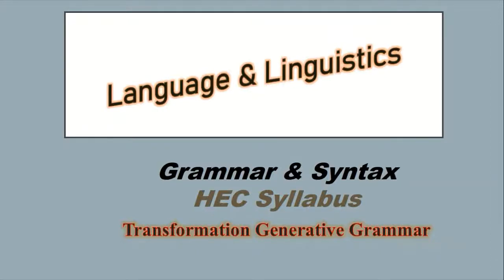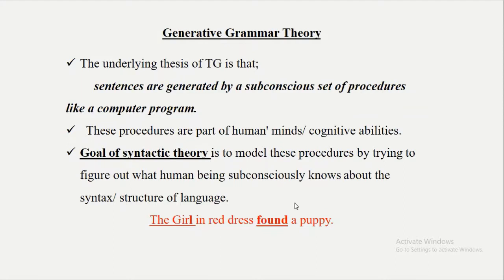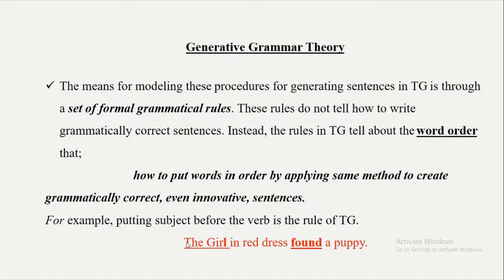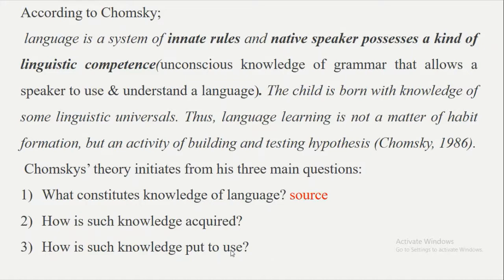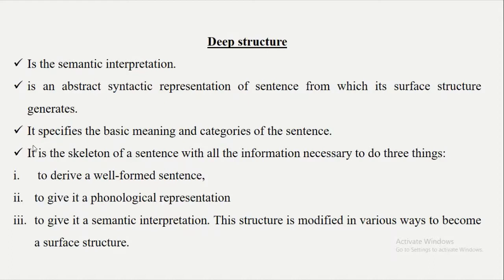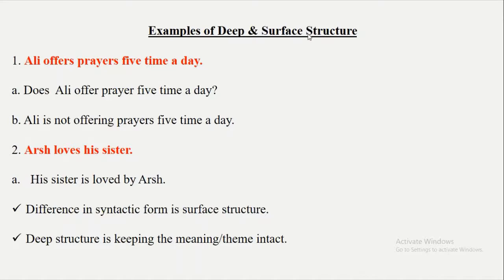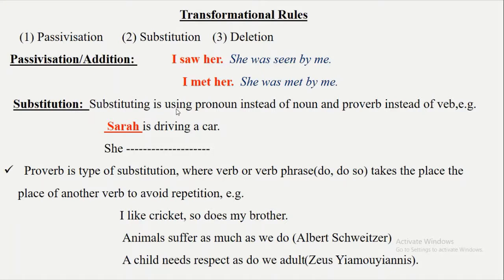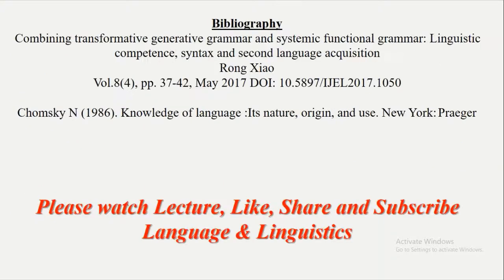Universal Grammar & Transformation Generative Grammar Theory HEC Syllabus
Transformation Generative Grammar
Deep & Surface Structres